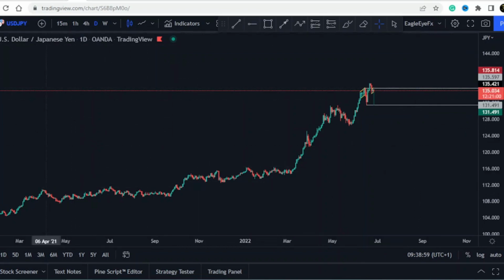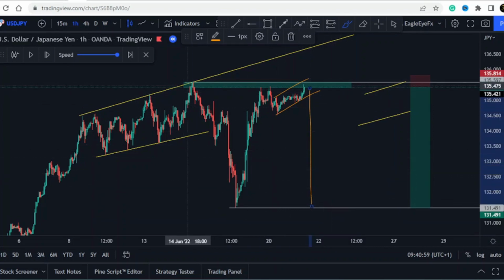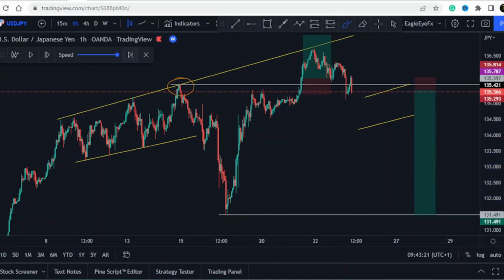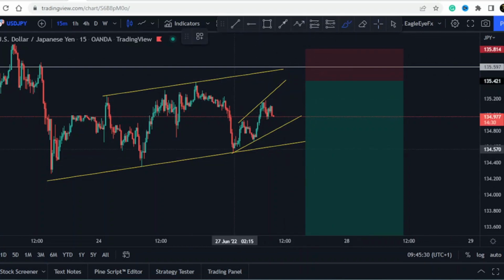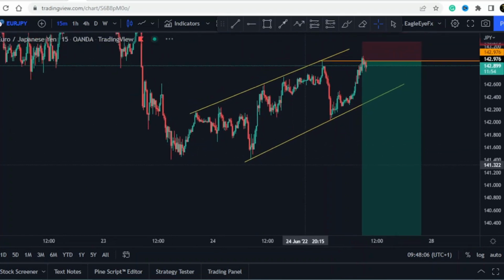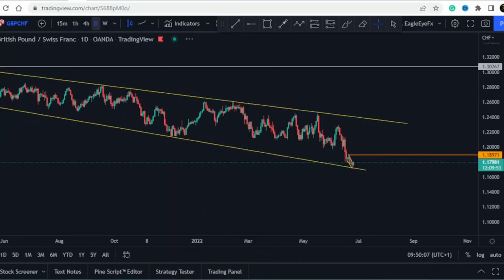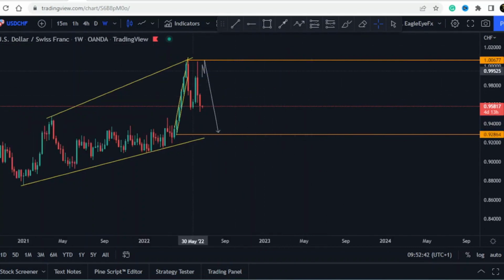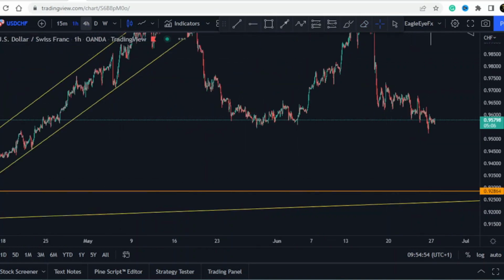WEEKLY FOREX MARKET REVIEW - USDJPY, EURJPY, GBPCHF, USDCHF (FOREX 2022) | EagleEyeFX